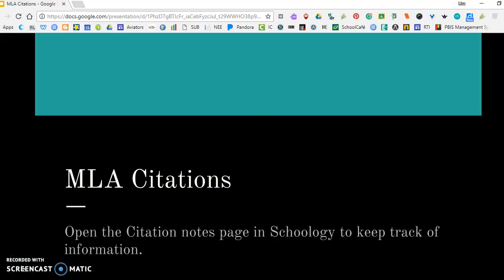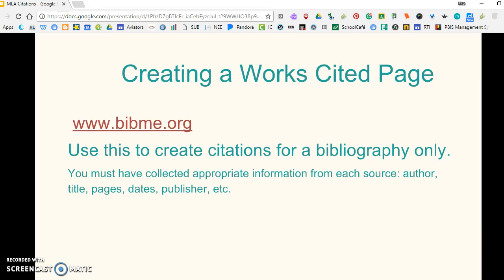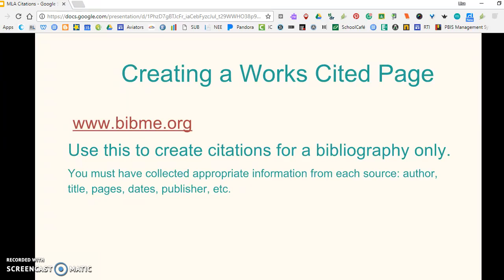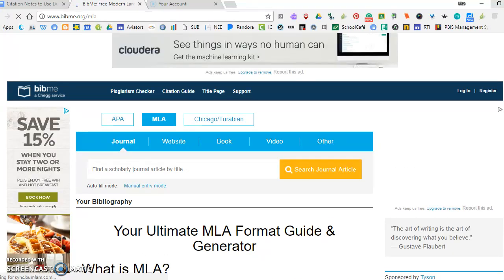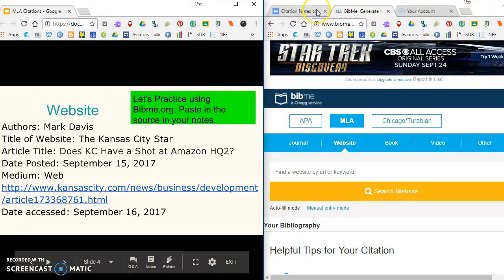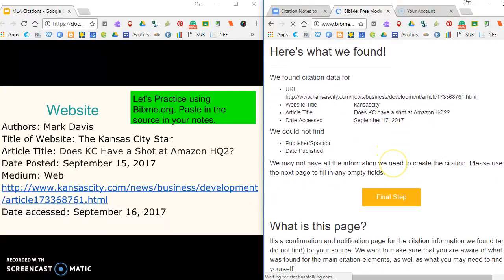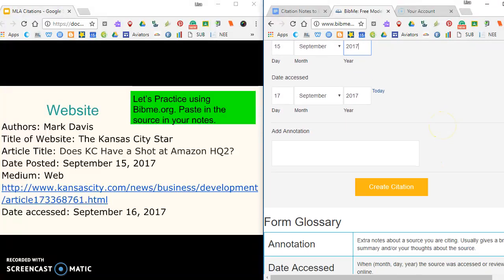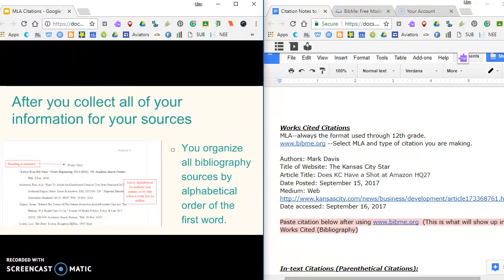Bibliography MLA Citations (Video #1)